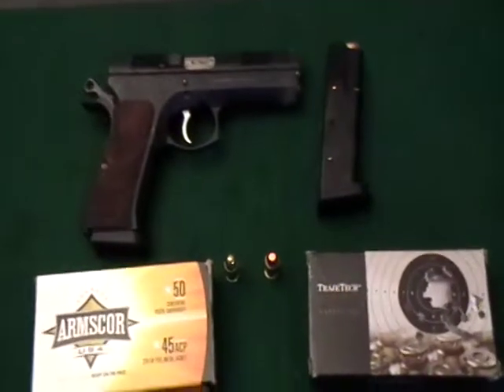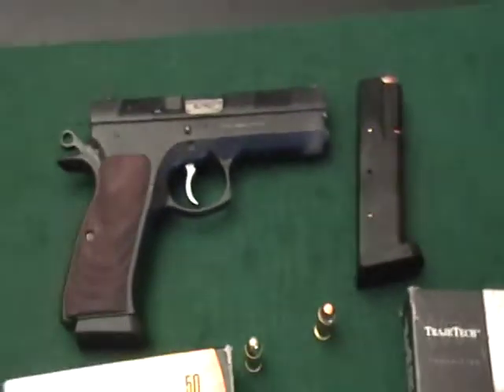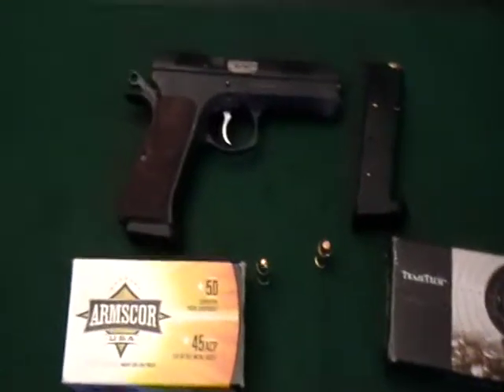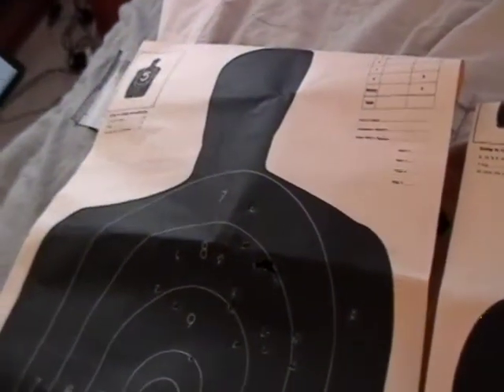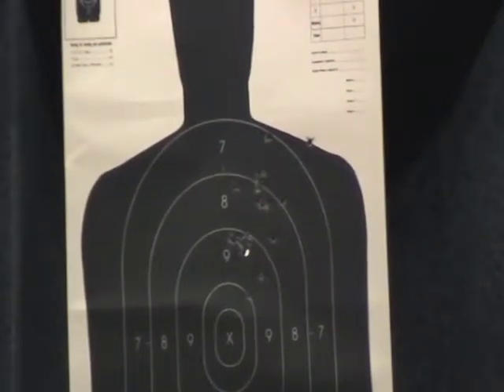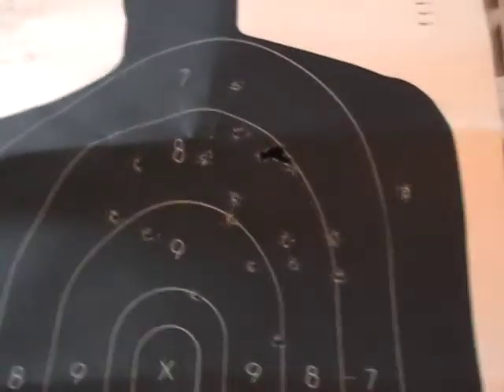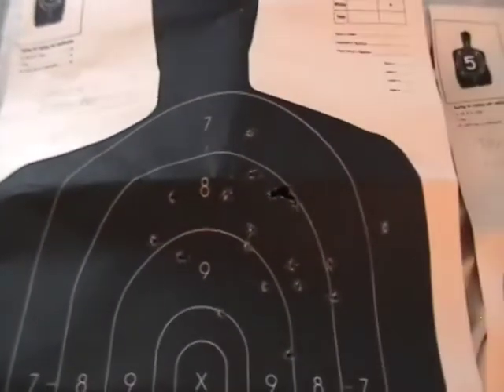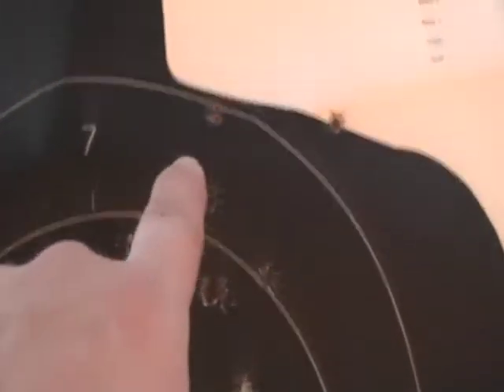cz 97B range time ammo test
I am working on editing this. It should end at 9:53 Gah! I called my gun cz75B again! It's a cz 97B. This is a 45 ACP ammo test of regular Armscor 230gr ball vs Trajtech 185gr SWC match. The distance actually was 10 yards and not 25ft, as I have said in my video. I love this gun, but I do get some failures.